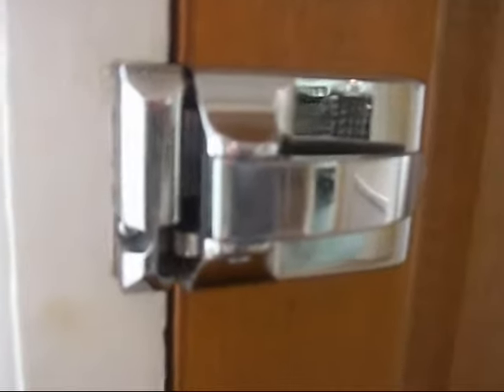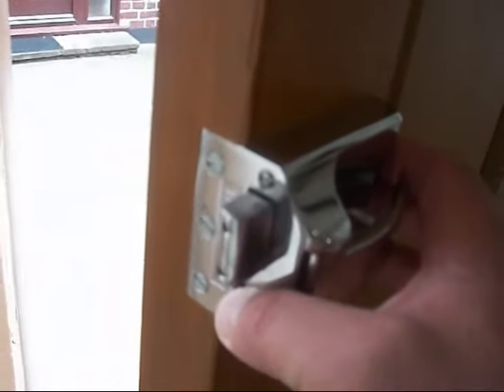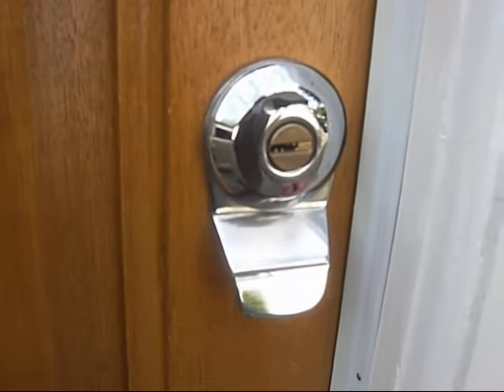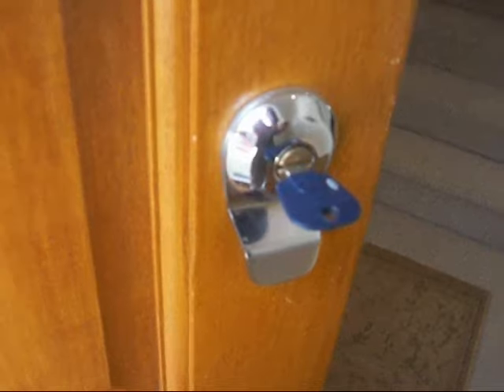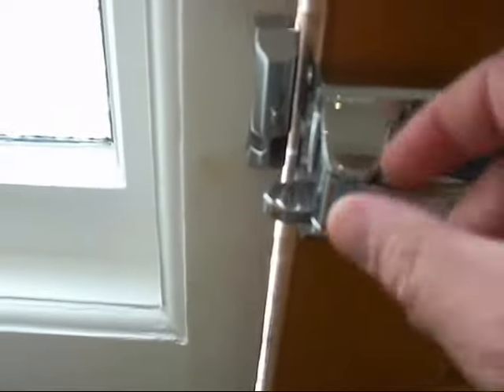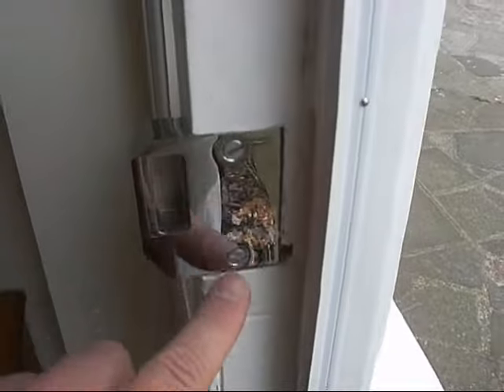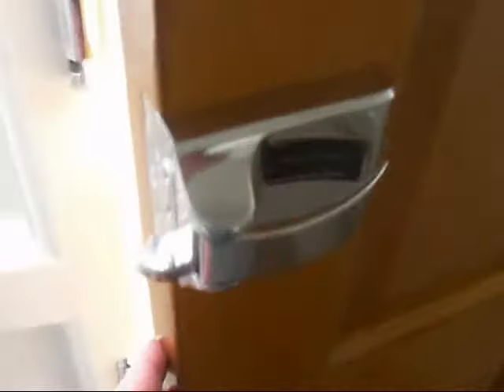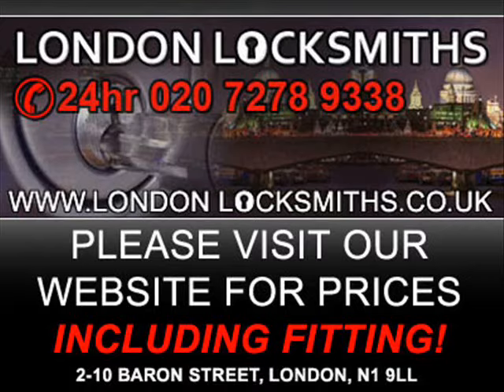Ingersoll Lock SC71 NightLatch with Mul-T-Lock Cylinder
The Ingersoll lock gained its reputation because of its registered 10 lever key system.
Each lock was supplied with a registration card which the owner completed and posted back to Ingersoll in the Midlands.
It was then only possible for the owner to obtain additional keys by mail order from Ingersoll directly. Key blanks were never issued to the trade and the whole system was protected by an international patent.

All good things come to an end and this was the case for Ingersoll, the patent expired and he market was flooded with non original keys blanks.
It became possible to have an Ingersoll key cut almost anywhere with varying degrees of key cutting quality.
This left the like of us in a quandary, how do we continue to specify what is after all a first class lock, when we know full well that the keys are compromised?
The answer?
We substituted the cylinder, literally threw the Ingersoll cylinder away and used a compatible high security cylinder made by Mul-T-Lock.
The Mul-T-Lock key is registered and highly protected my Mul-T-lock.
Each lock is supplied with a credi card type plastic registration card and Mult-T-Lock dealers will only cut the key for the rightful person who presents the card for inspection.

I give you the Ingersoll Lock re-born!